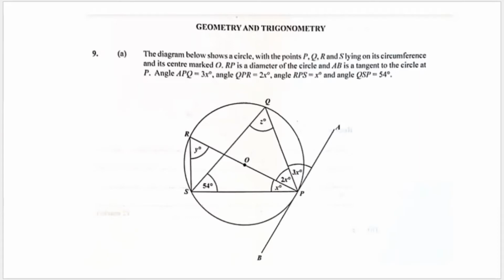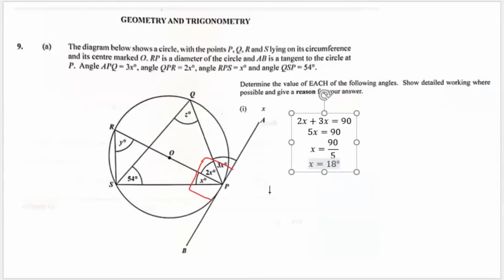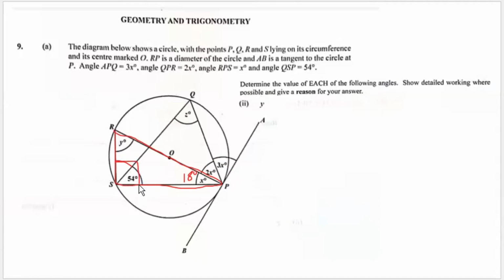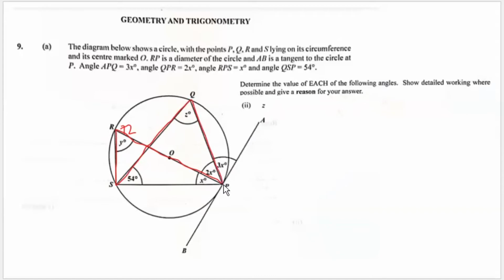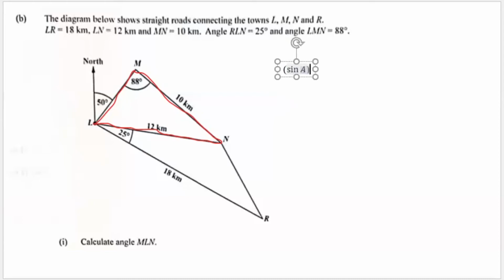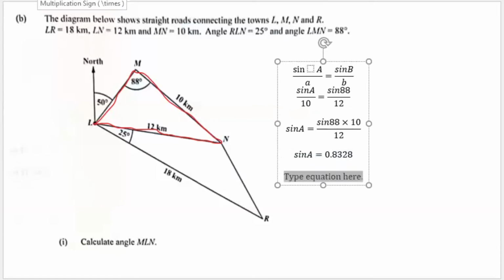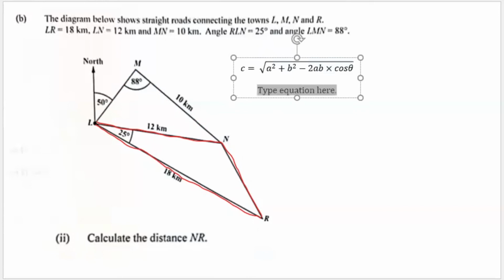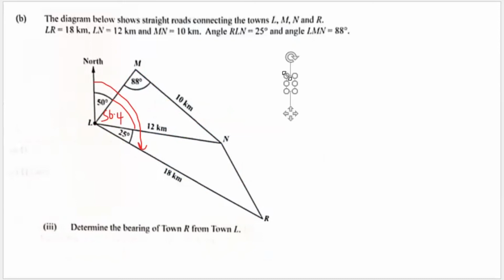CXC (CSEC) Math Paper 2 | January 2022 Question 9